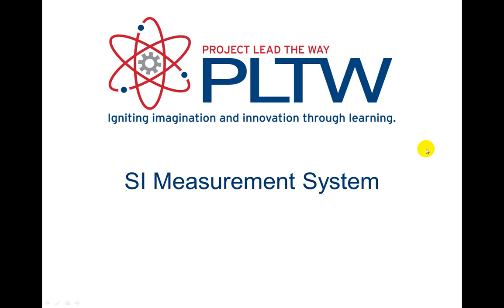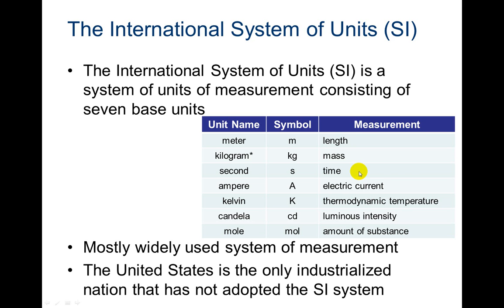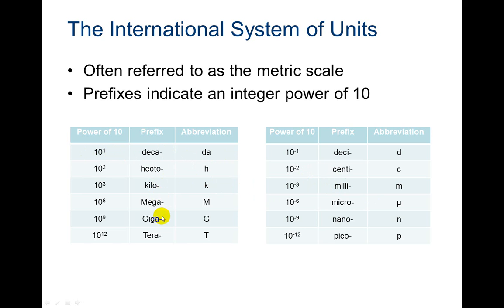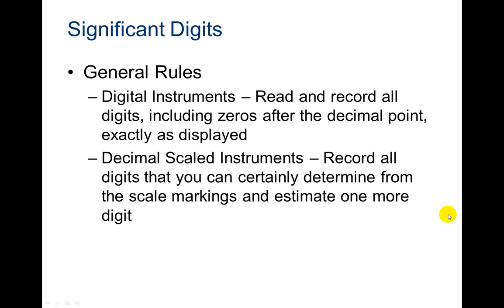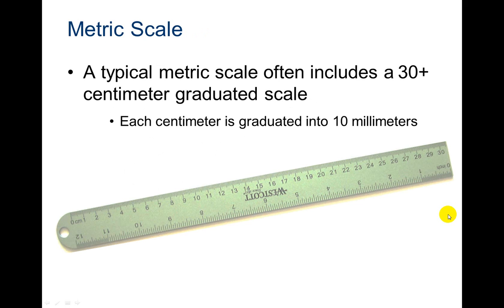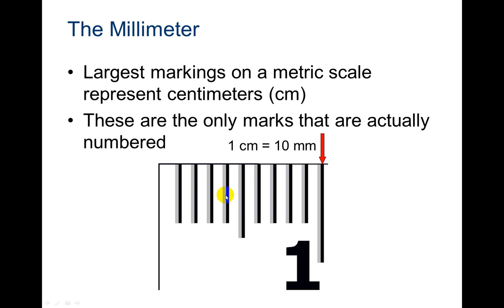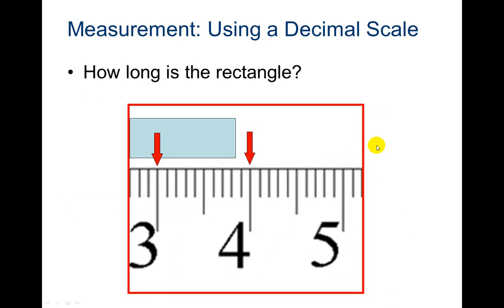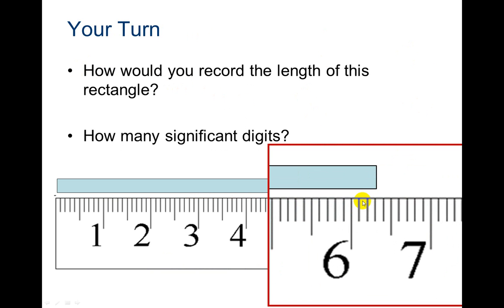SI Measuring System PowerPoint Video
PowerPoint Video introducing the International Standard of measuring.